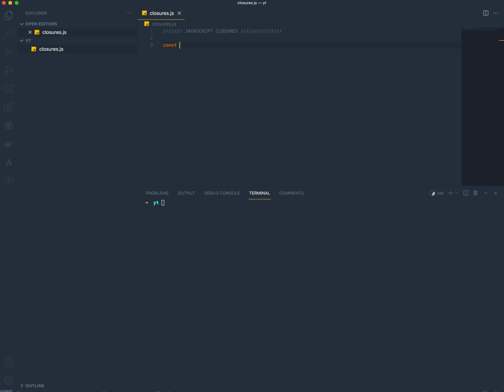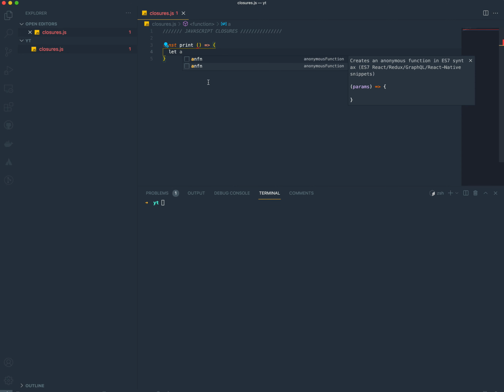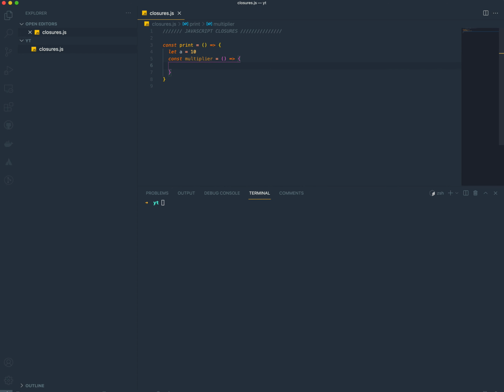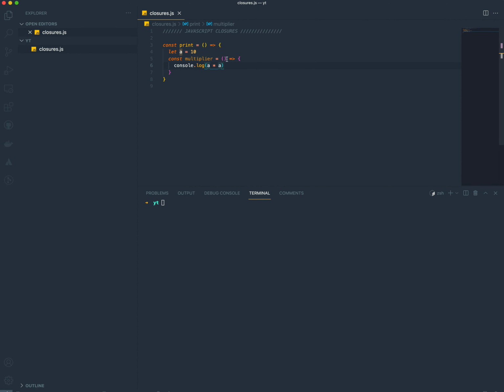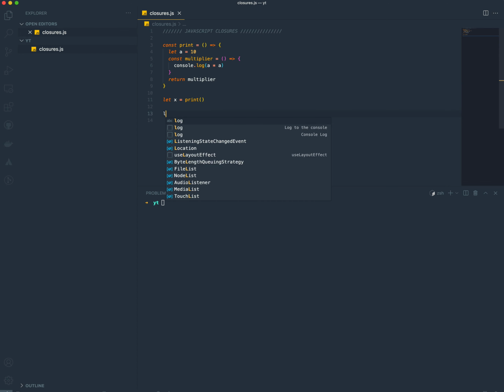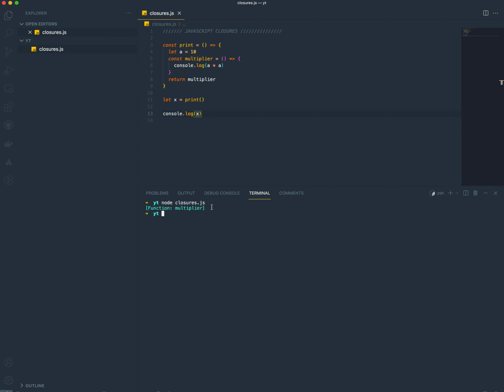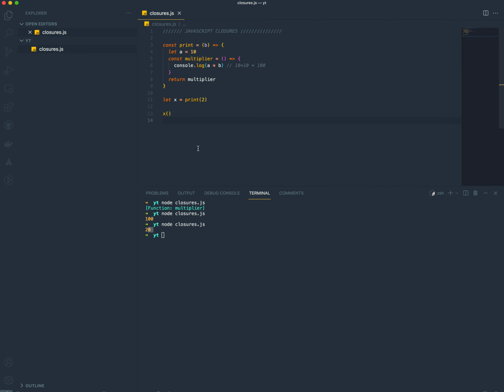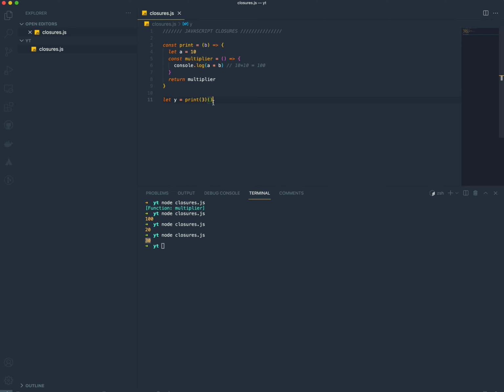Javascript Closures in 4 minutes